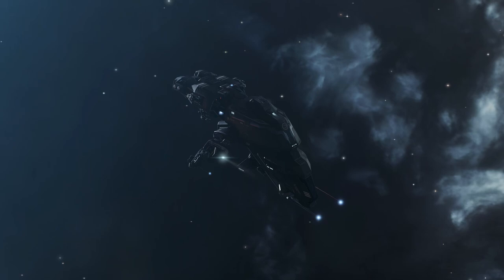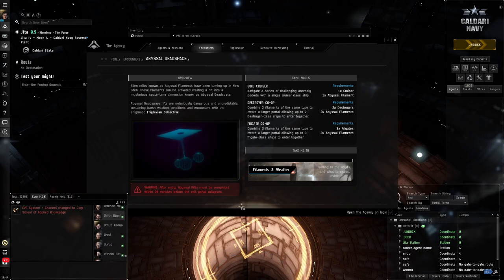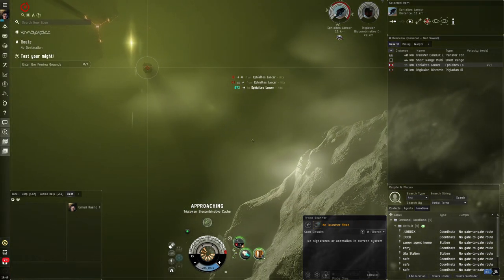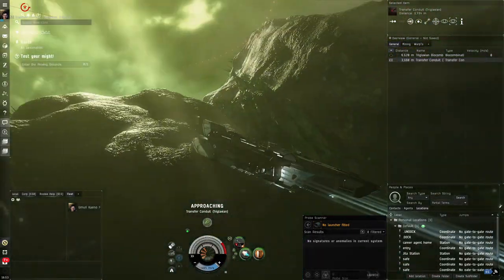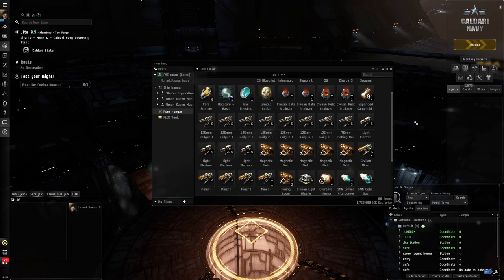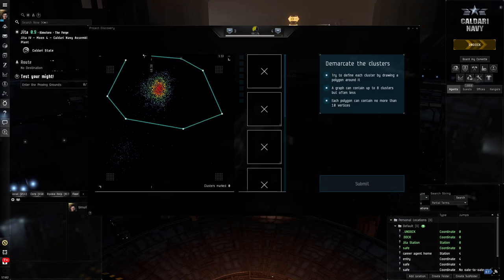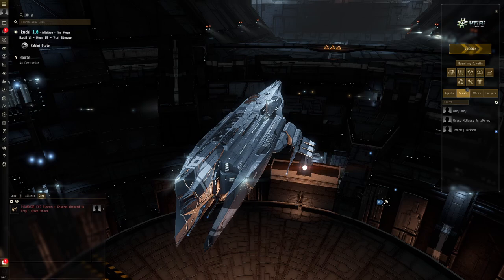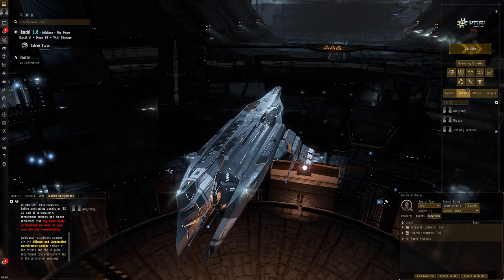How to start EVE Online: Part 9 - Abyss Consistent ISK and Future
How to earn consistent ISK with Abyssal deadspace & Project discovery.

Fit used: 🛑🛑 FIT IS OLD AND DOES NOT WORK, CHECK PART 10 🛑🛑
[Corax, FIT IS OLD AND DOES NOT WORK]
Ballistic Control System I

1MN Monopropellant Enduring Afterburner
Small F-S9 Regolith Compact Shield Extender
Compact Multispectrum Shield Hardener

Timestamps:

Start (0:00)
Abyssal deadspace intro (0:45)
Import the Corax fit (1:29)
What is abyssal deadspace? (2:00)
Tiers of Abyssal deadspace (2:35)
How many filaments? (3:26)
Fleets explained (4:14)
Where can you jump into Abyssal deadspace? (5:06)
Activating the filament (6:20)
Unstable Abyssal depths explained (7:25)
Weather effects of Abyssal deadspace (8:40)
Why we use Kinetic missiles (9:39)
Time limit in the abyss (10:17)
Deviant automata suppressor (14:19)
Why we use a Corax (15:03)
Why ISK is important (16:09)
Project discovery for ISK (16:34)
Abyss + Project discovery for maximum ISK :) (19:52)
Agency to find activities (21:19)
Corporations in EVE (21:55)
War declarations explained (24:03)
How to join a corp (25:25)
Join my corp :) (28:27)